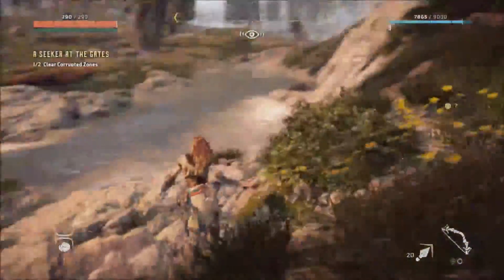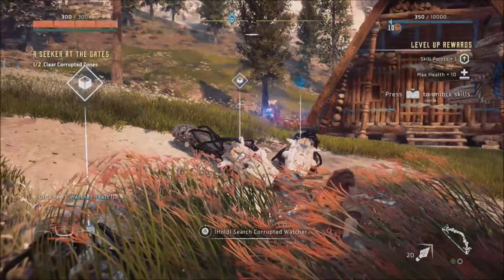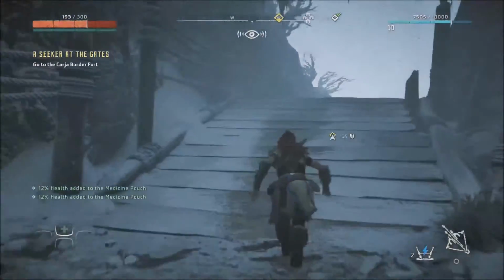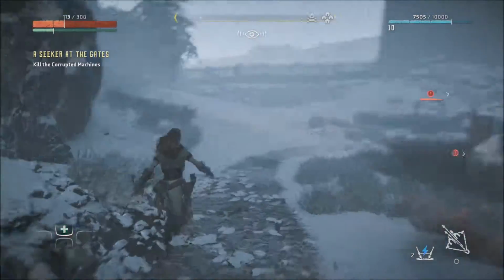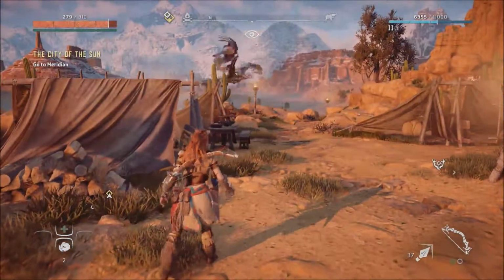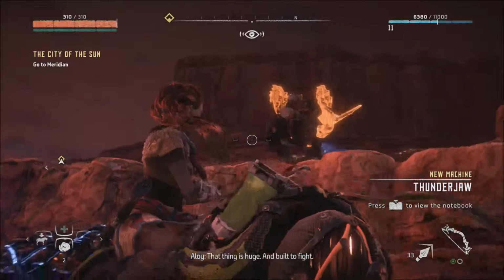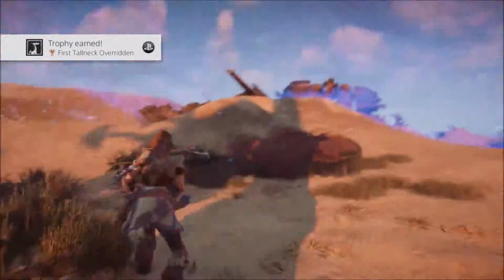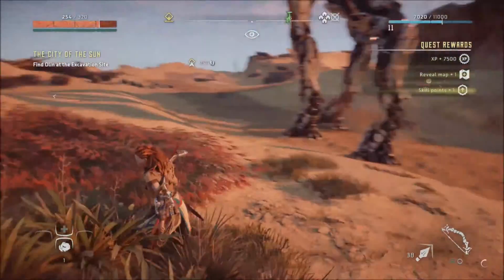Horizon Zero Dawn | Lets Play | CoWap Bros | PT.3 | Come at me Bro! HD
SPOILER FREE Lets Play from the CoWap Bros - Join the guys for part 3 of their Lets Play of one of the most anticipated games of the year - Horizon Zero Dawn!